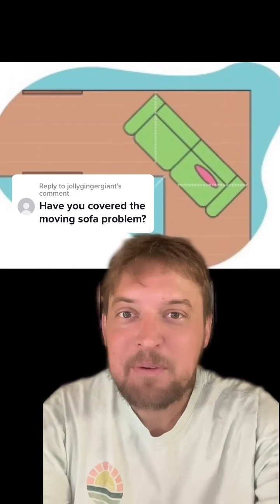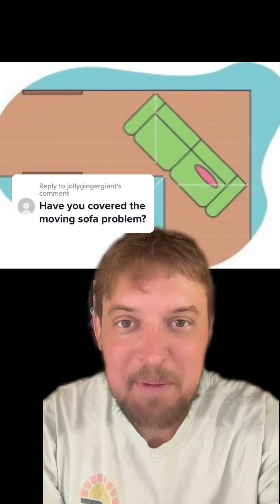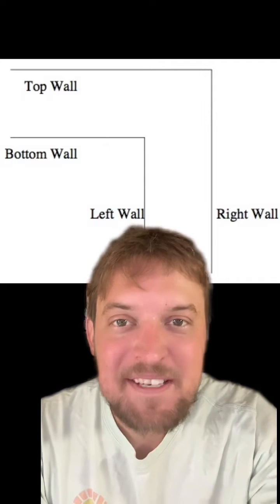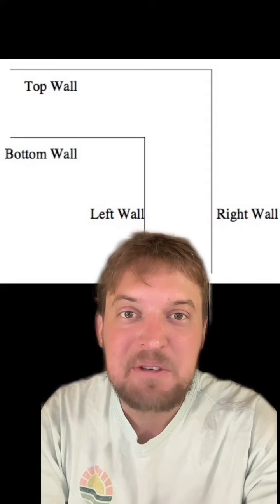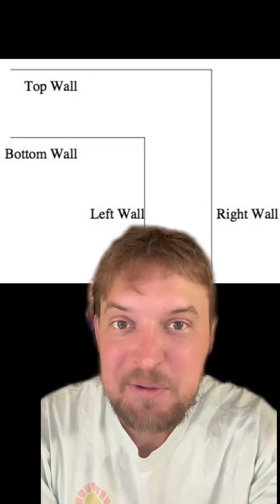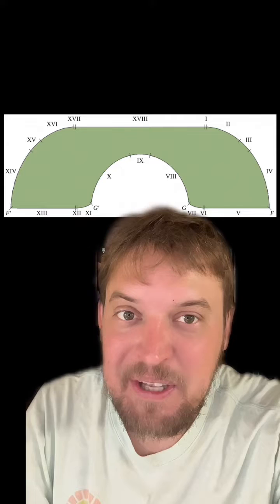The moving sofa problem!